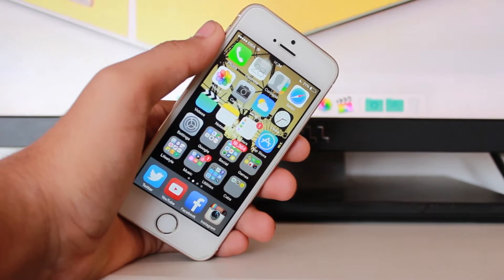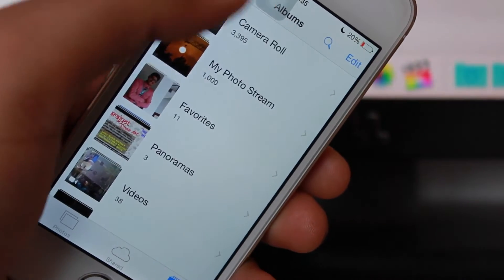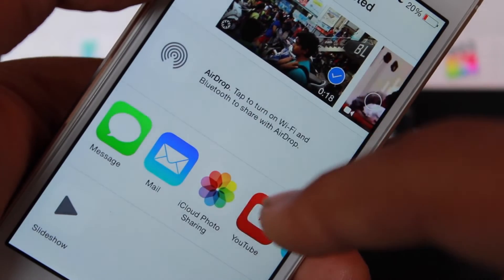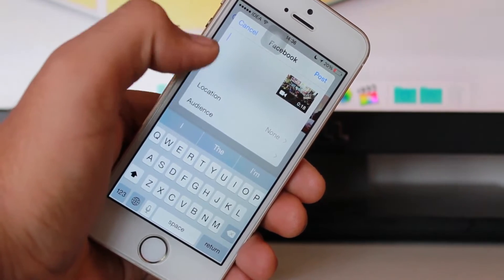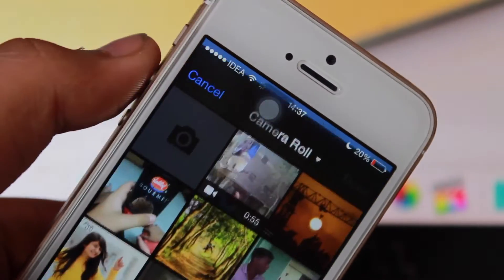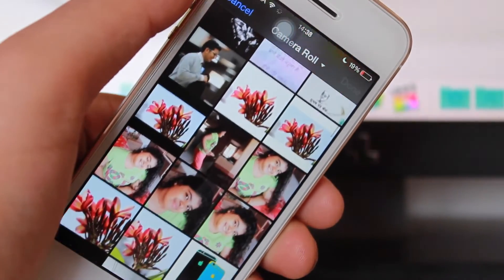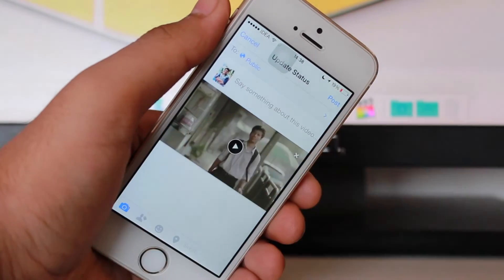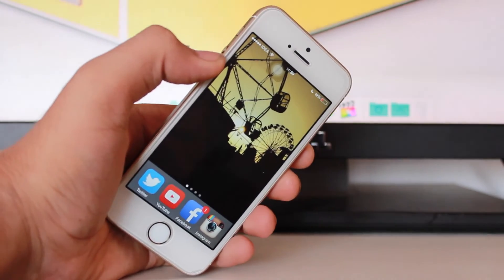How to Upload Videos from iPhone to Facebook on iOS 8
This video walks you through how to post videos to Facebook from iPhone. This video explains two methods to upload videos on Facebook from iPhone or iPad.